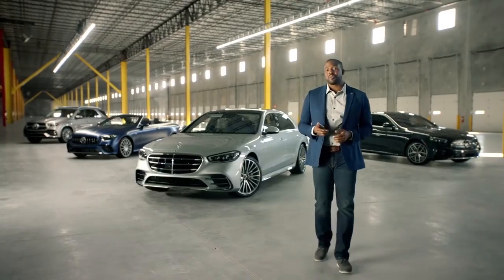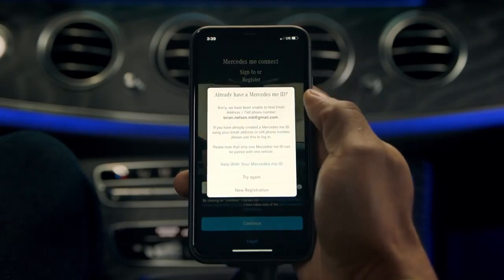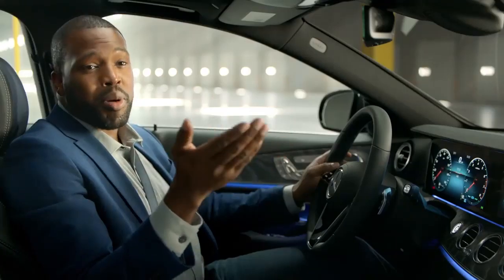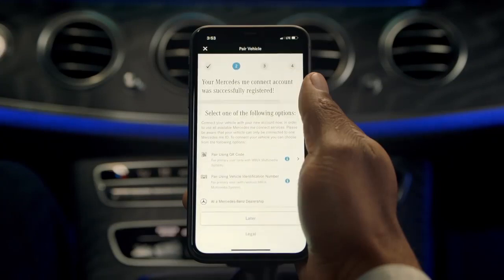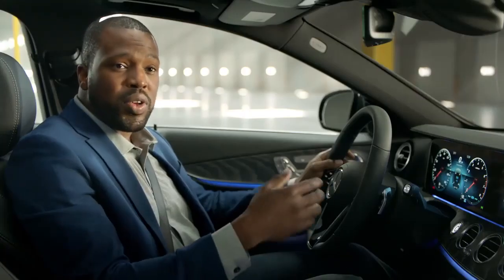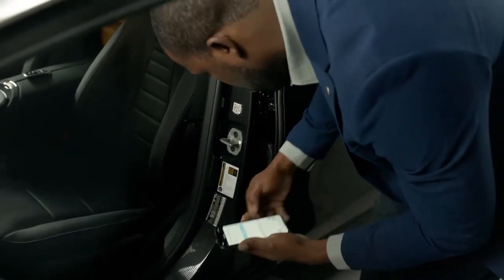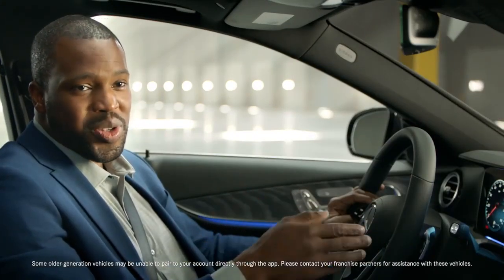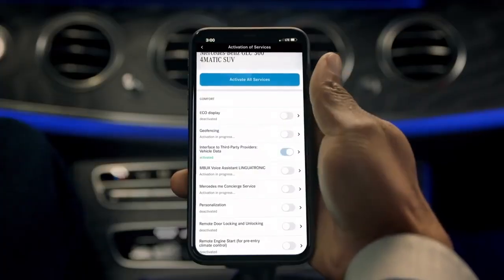Mercedes Me Tutorial | Silver Star Hyderabad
A step by step tutorial on how to create a new account on Mercedes me connect and add a new vehicle.